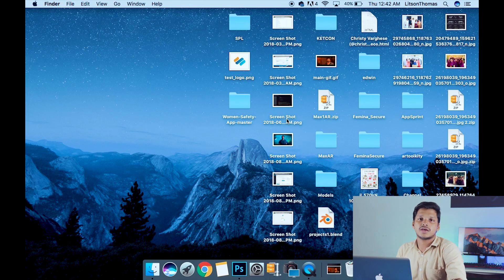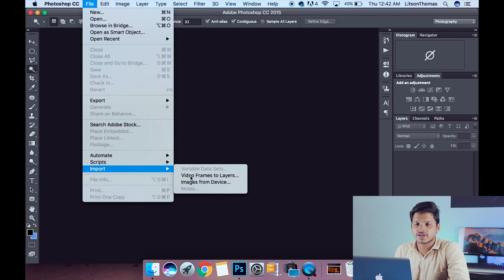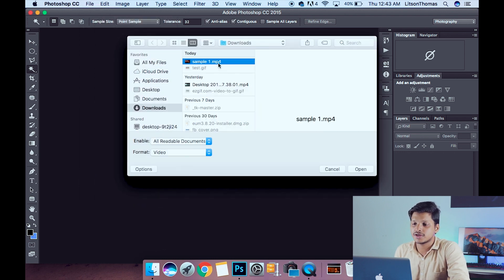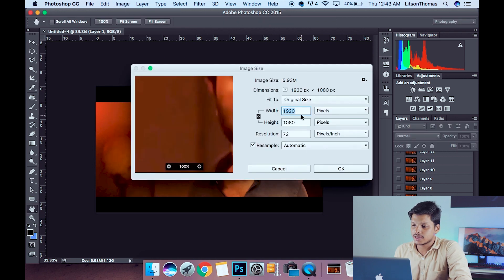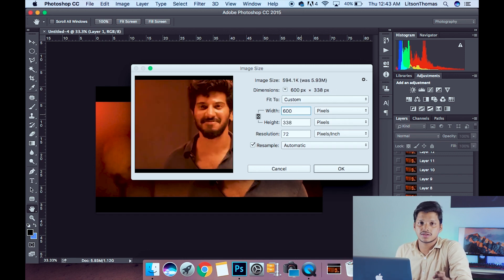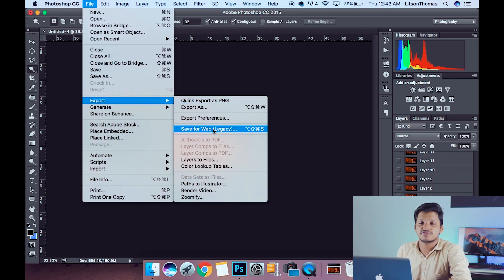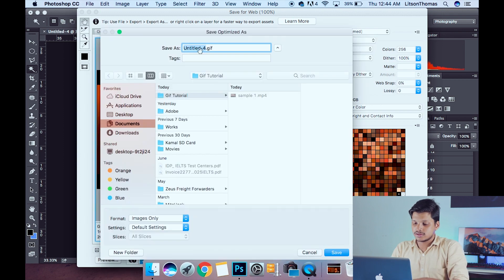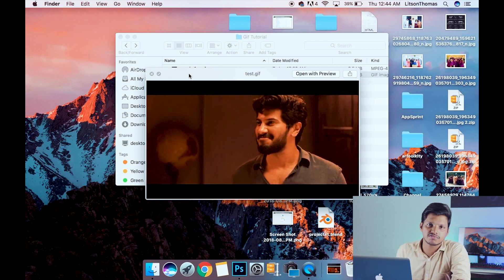1MinuteTricks - Create high-quality GIF | Photoshop [Malayalam]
Hi,

My name is Litson Thomas. In this video, we will be discussing about converting a video to High-quality gif image using photoshop, and that too in seconds!

God Bless!